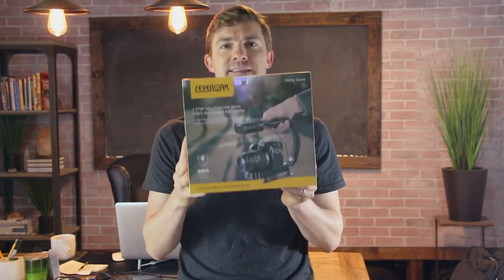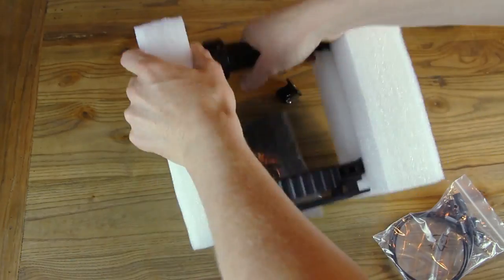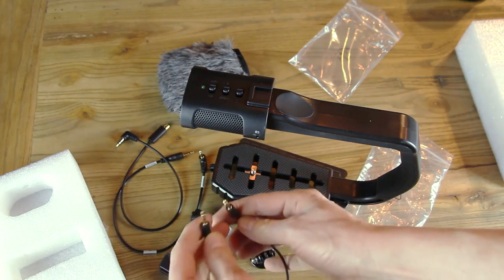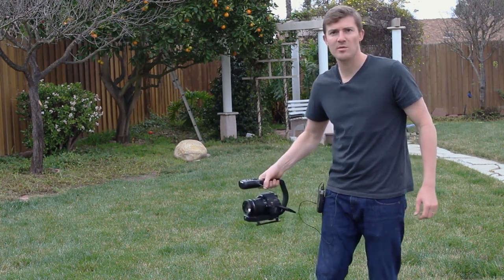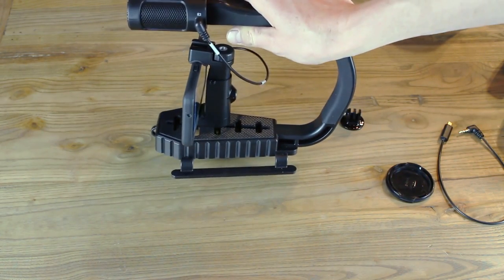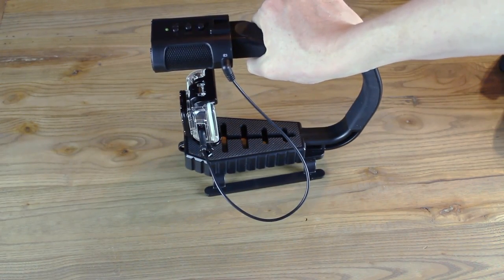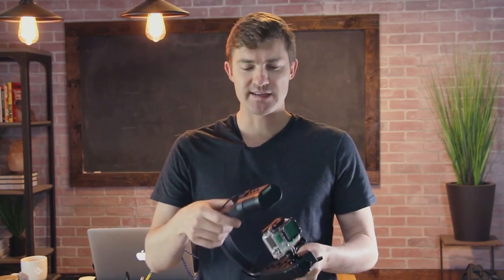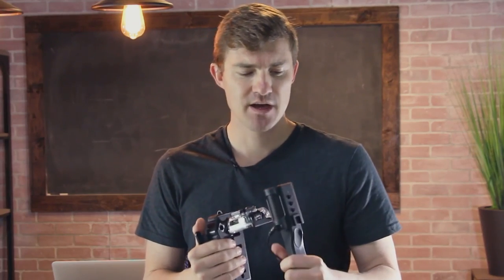MicRig Video Grip with Built-in Stereo Mic REVIEW!